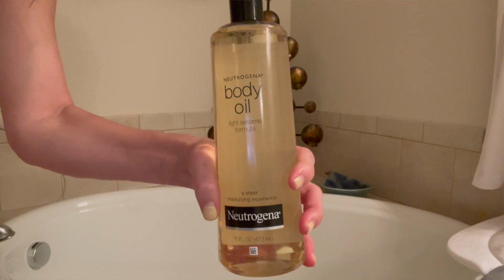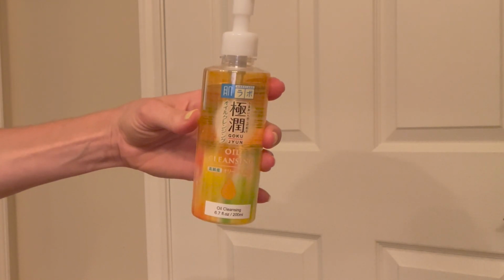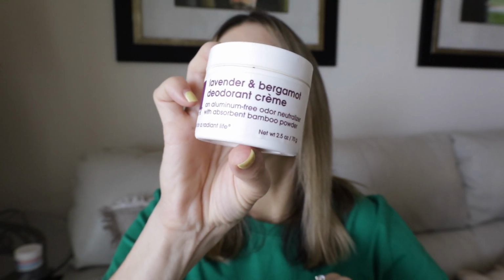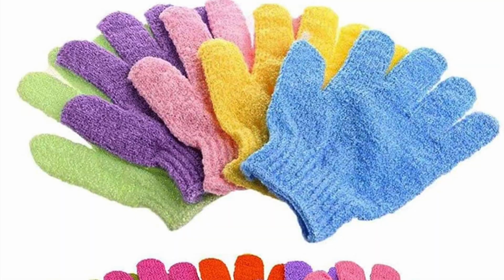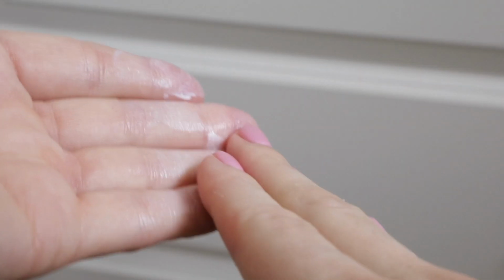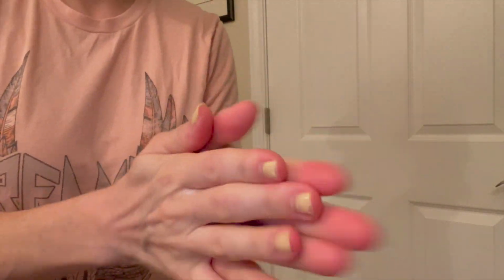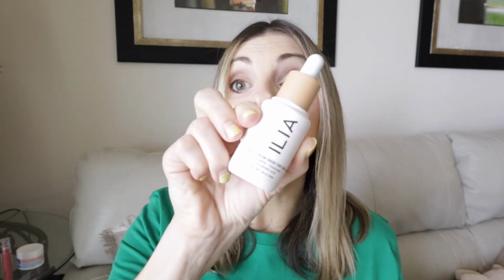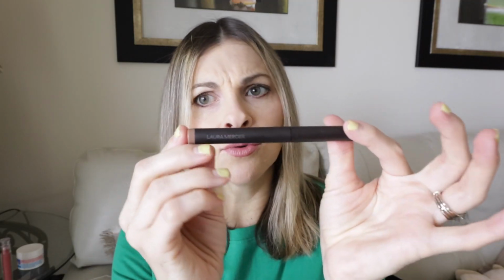MUST HAVE Summer Beauty Products! Beauty Essentials for Skin and Face I Beach Beauty Products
These beauty products are some essentials that you may not have thought about! I feel like my skin gets a little special during the summer and of course this is the time of year we want it to look the best. These beauty products are some that I've found that make me feel like I'm doing the best to take care of my skin during the summer months. Hopefully these tips and beauty products will help you as well! ❤️

Products mentioned
Neutrogena Body Oil
CereVe body wash
Hoduloba Face Oil
Deodorant I use
Solar Recover Spray (for sunburns)
Exfoliating Gloves
Elta Face Sunscreen
Alpha anti aging lotion